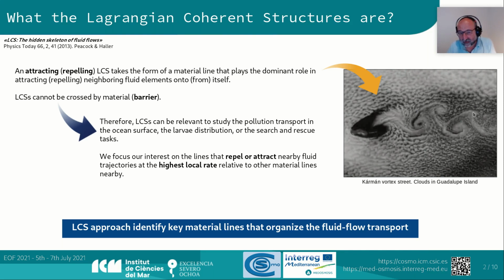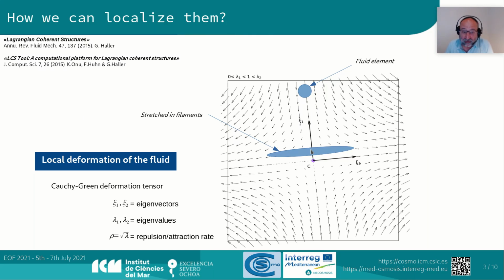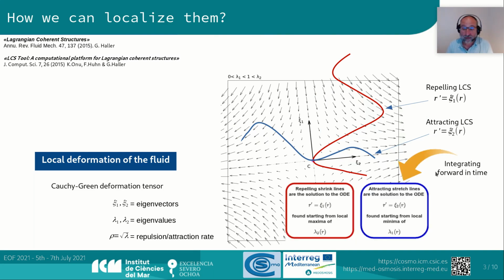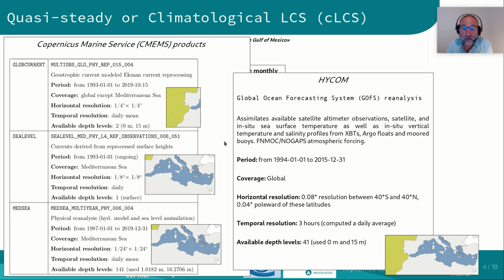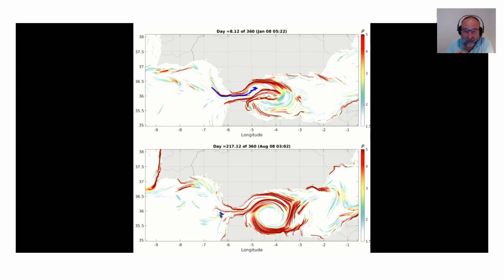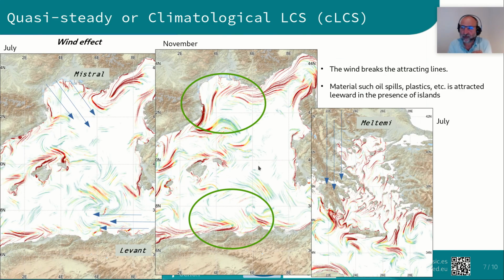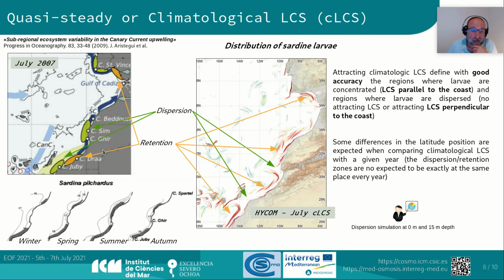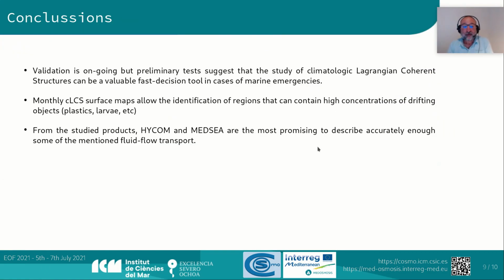S1 EOF2021 Martinez Justino